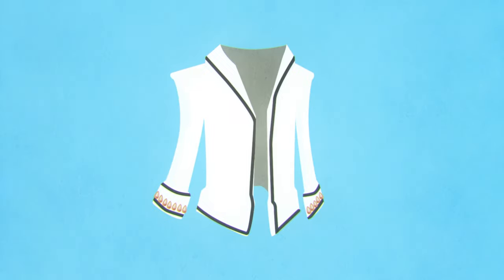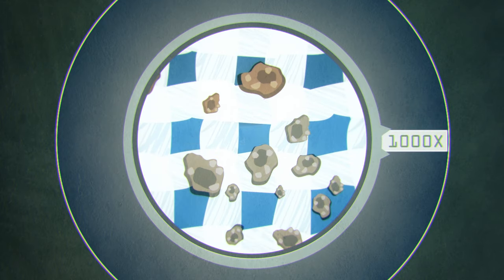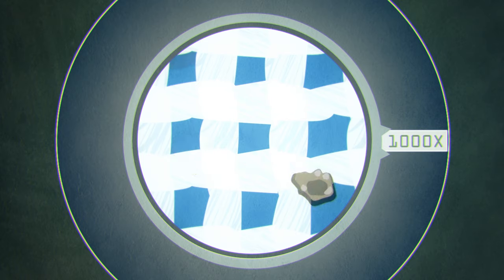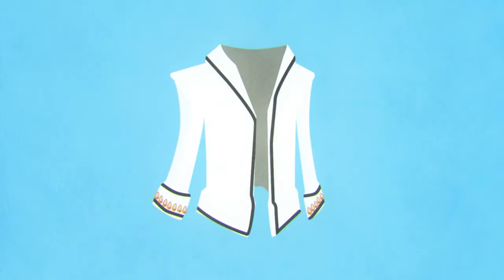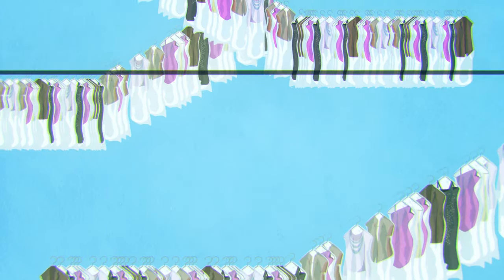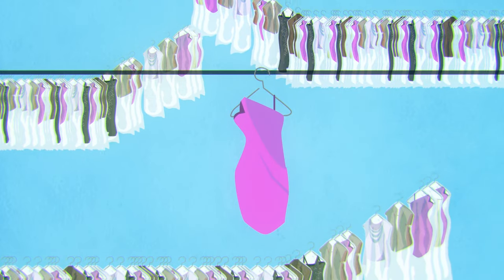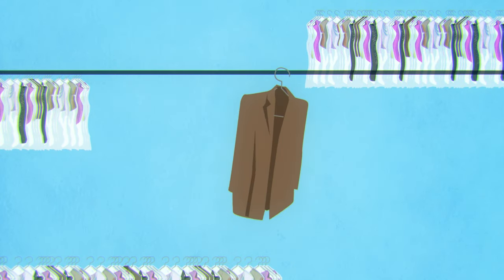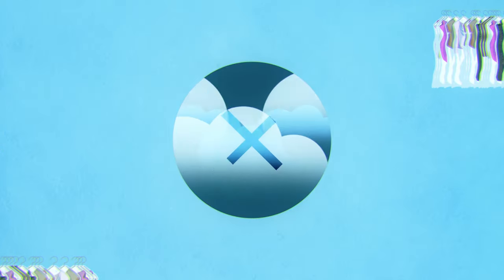What is "green" dry cleaning?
Regular dry cleaning uses harsh chemicals. At Colvin Cleaners, we use environmentally-friendly silicone cleaning agents that keep you, your family, and your environment safe -- while having clean, fresh, beautiful garments & household items.